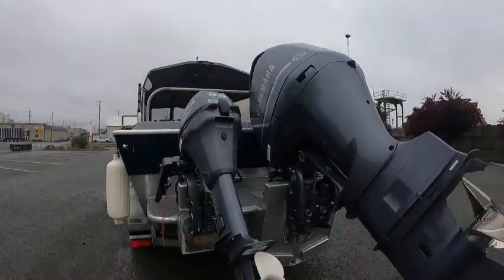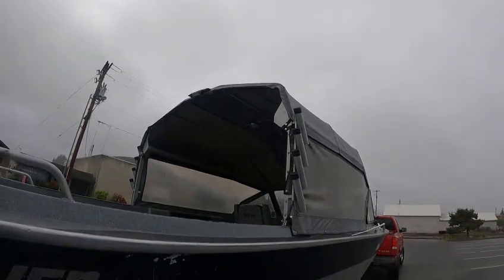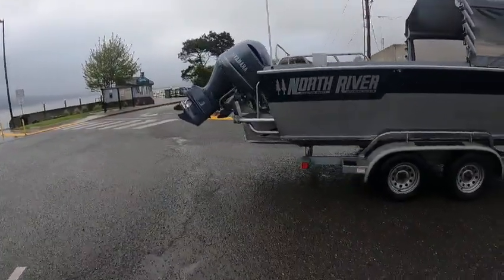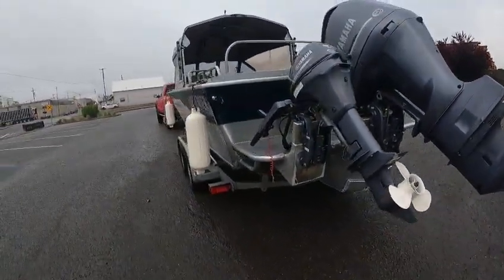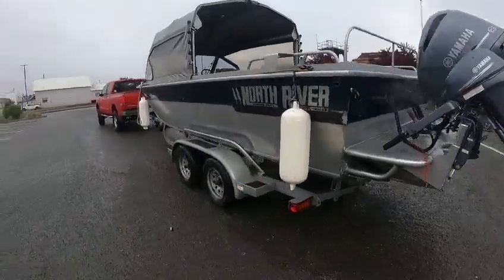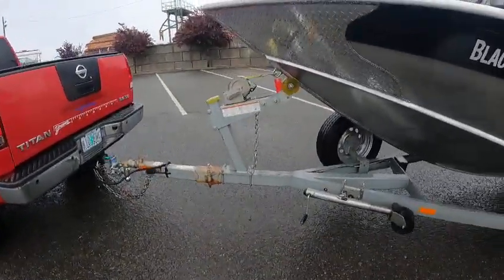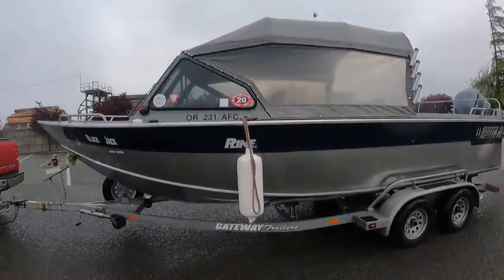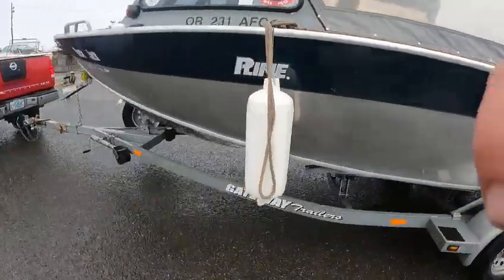2014 northriver sold outside show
water test to follow